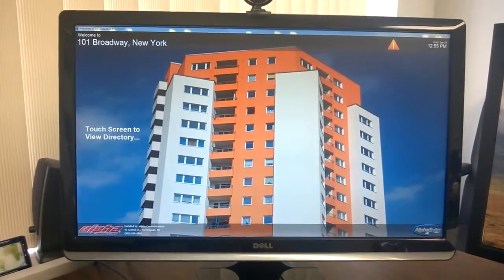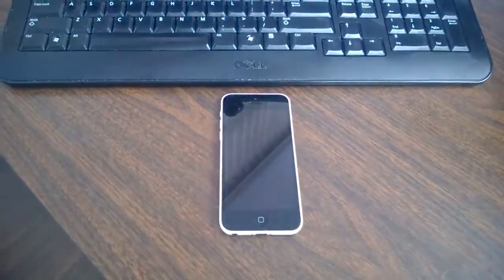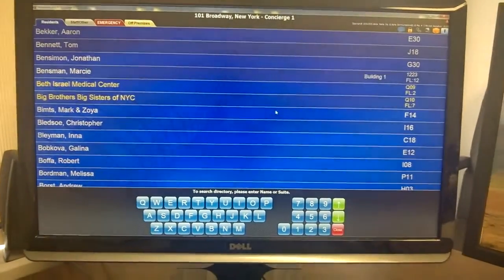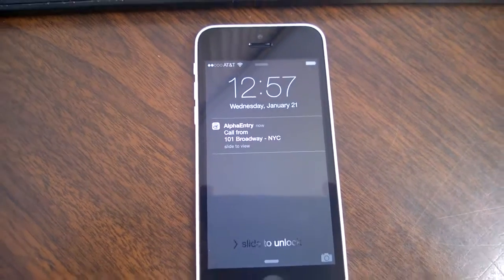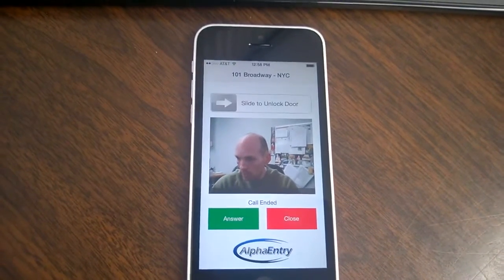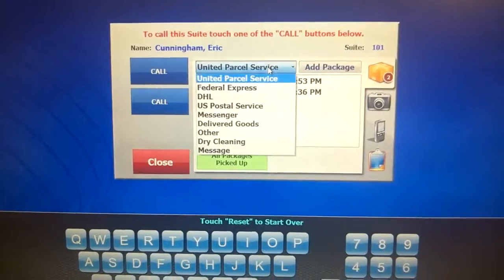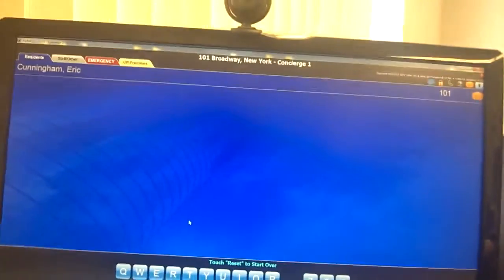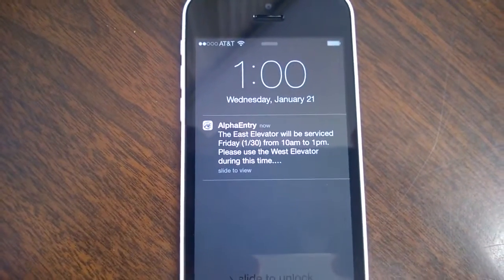AlphaEntry App Demo